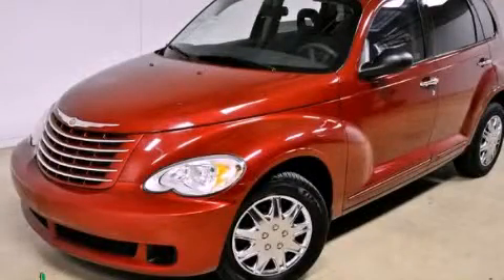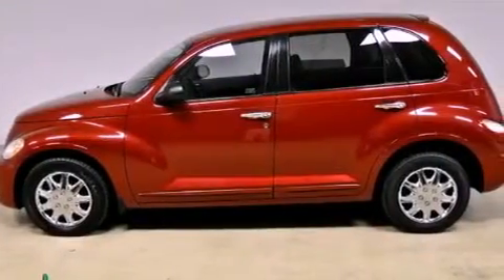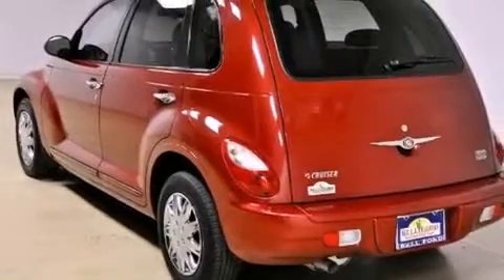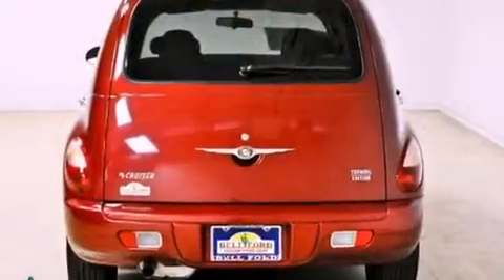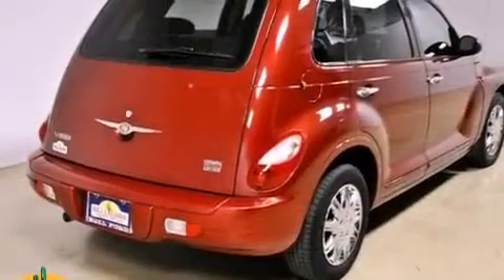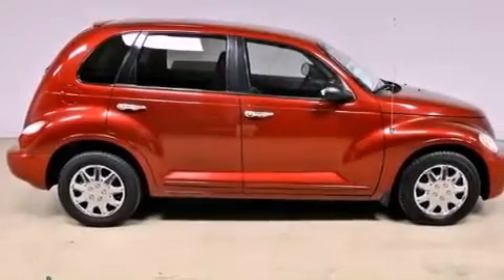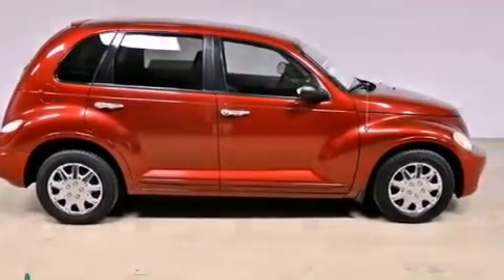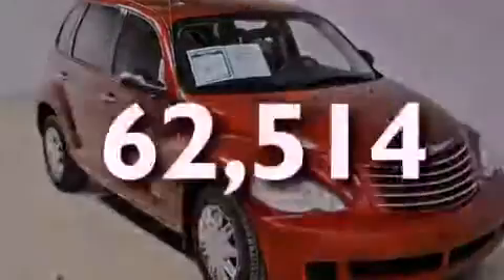Preowned 2007 Chrysler PT Cruiser Pheonix AZ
Year : 2007
 Make : Chrysler
 Model : PT Cruiser
 Engine : 2.4L DOHC SMPI 16-valve I4 engine
 Trans . : Automatic
 Exterior : Red
 Miles : 62,514
 Interior : Tan

 2007 Chrysler PT Cruiser Pheonix AZ